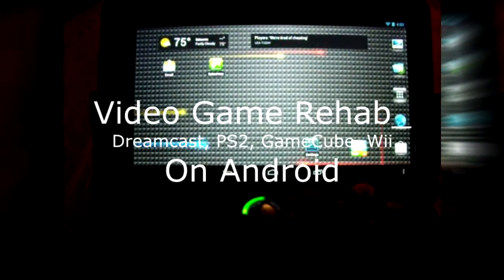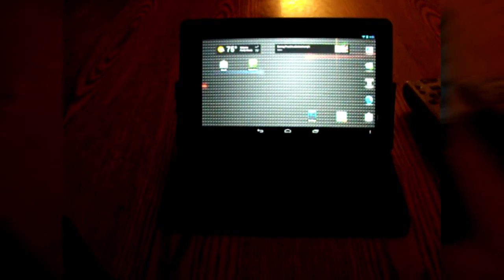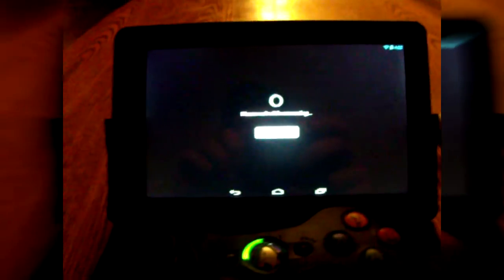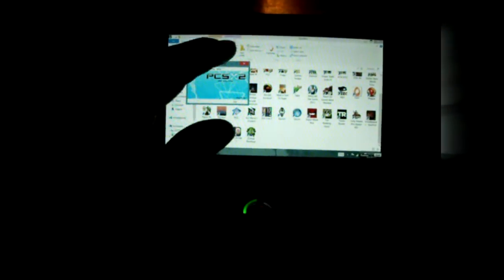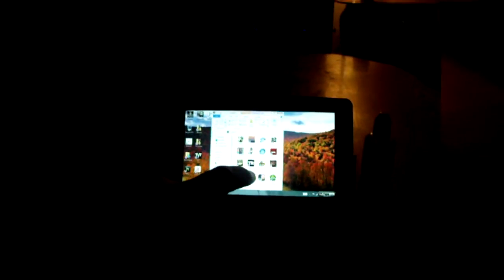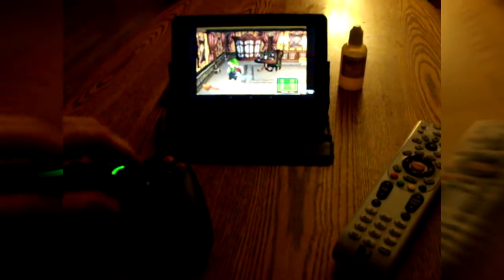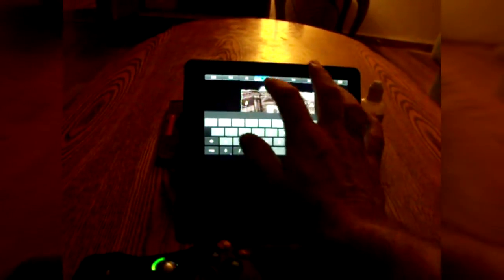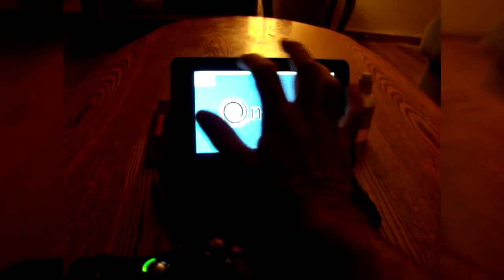How to play Wii, PS2, GC, Dreamcast games on Android with 360 Controller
NOTE:  These are not emulators that run natively on Android!  This is more akin to a Wireless Video Bridge.

This video tutorial will show you how it is possible to play Wii, PS2, Gamecube and Dreamcast games, among others, on your Android tablet using a wireless 360 controller.  Below is a list of requirements for this project.

Android tablet (At Least Kindle Fire specs)
Splashtop Streamer app (Free)
Windows PC with Splashtop Streamer installed
Wi-Fi Network
Wireless Gaming Receiver for Windows (Xbox Controller)
Wireless 360 Controller
Emulators / Roms

I recommend setting your PC to a 1366x768 resolution.  But, find what works for you.  The latency is really low so the games are very playable in a somewhat portable fashion.  You don't need any wires.  I also recommend setting Splashtop Streamer from "Sharp" to "Smooth" to get the lowest latency possible.